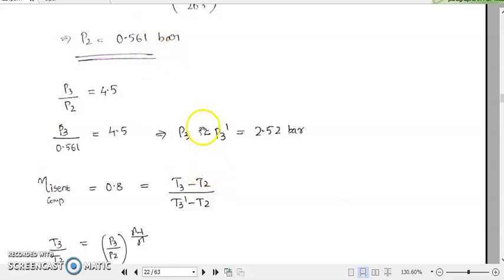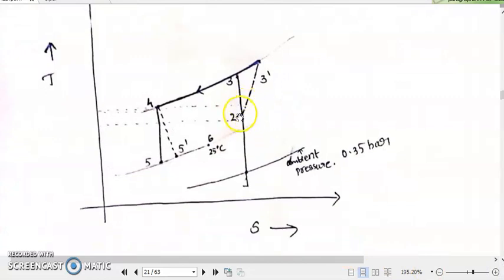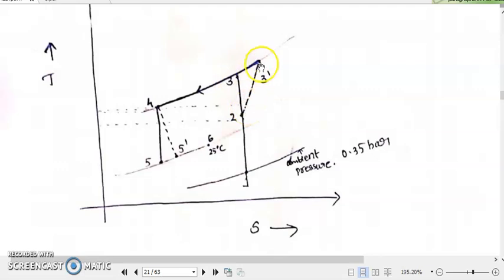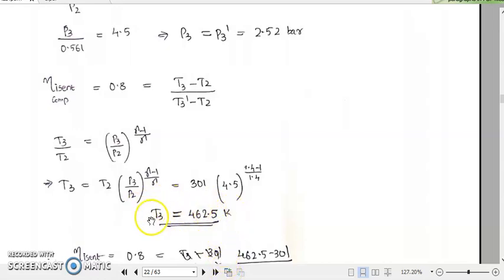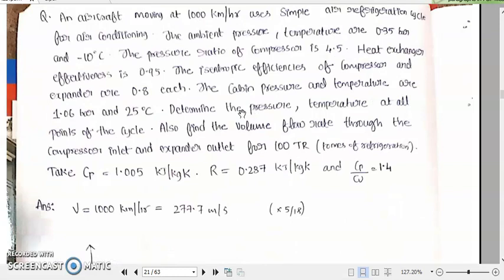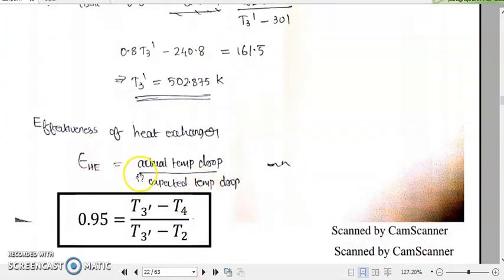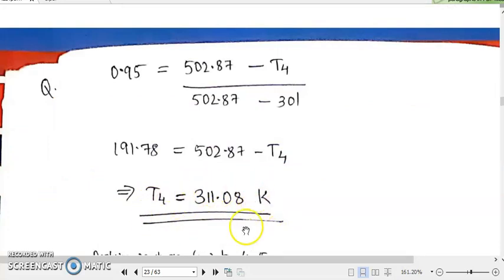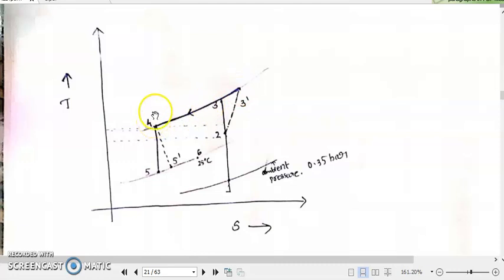lecture 10 problem on aircraft refrigeration system Part2